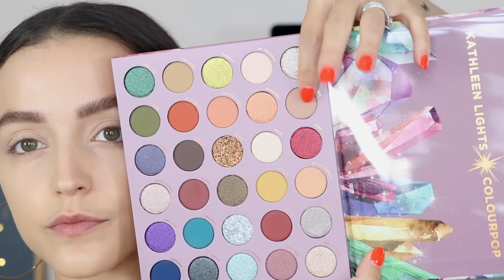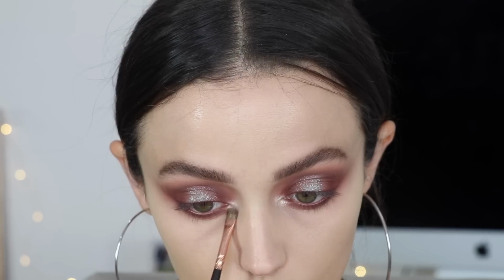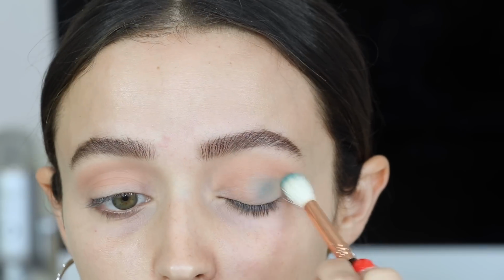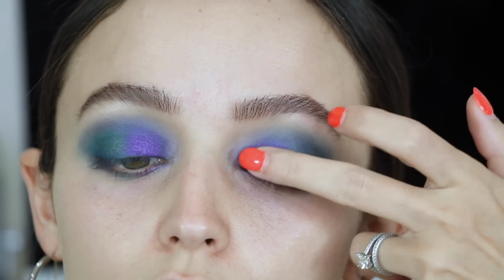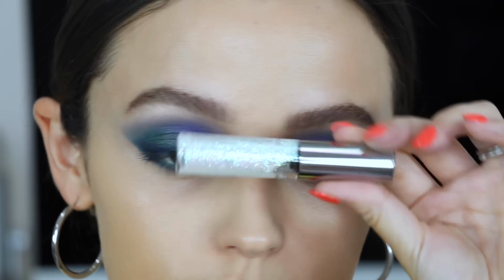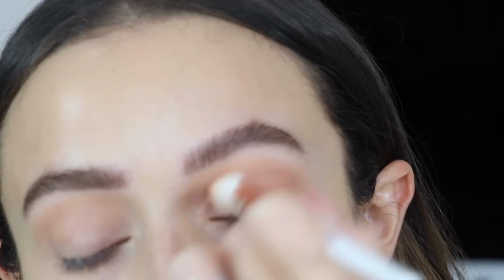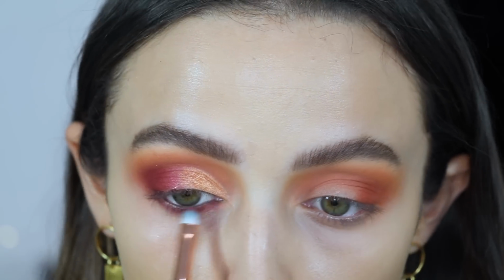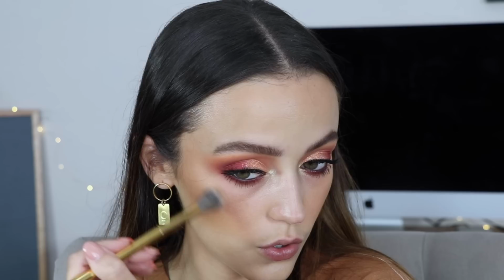Colourpop SO JADED Palette | 3 LOOKS IN 1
Here is a video where I show you how to create 3 looks using the So Jaded palette! I hope you enjoy!

Products I Mentioned:
First Look-
Colourpop So Jaded Palette
Loreal Voluminous Lash Paradise Mascara
Persona Cosmetics Plum Eyeliner
Maybelline City Bronzer in Shade 200
Fenty Beauty Sun Stalk'r Bronzer in Private Island
Bare Minerals Bounce & Blur Blush in Blurred Buff
Elcie Eclipse Highlighter in Luna
Pat Mcgrath Lip Liner in Contour
Alamar Cosmetics Desnudeas Lip Gloss in Dulce
Second Look-
Colourpop Crème Gel Liner in Teaspoon
Urban Decay Heavy Metal Glitter Liner in Pyro
Iridescent Stars Are From Amazon
Thrive Causemetics Sun Chaser Blur + Sculpt Bronzer in Eos
Colourpop Blush in I Need Space
Benefit Cosmetics Cookie Highlighter
Morphe Continuous Setting Mist
Colourpop Ultra Satin Liquid Lipstick in Point Zero
Third Look-
Jouer Essential High Coverage Concealer in Macadamia
Colourpop Crème Gel Liner in Swerve
Hank & Henry Blickity Black Liquid Liner
BareMinerals Endless Summer Bronzer
Colourpop Blush in Lunar Has It
Artist Couture Summer Haze Highlight
Mac Lip Liner in Etcetera
Bite Beauty Matte Crème Lip Crayon in Amaretto
Em Cosmetics Gloss in Caramel Glaze

What I'm Wearing:
First Look-
Top: Missguided
Earrings: Forever 21
Face: a new tinted moisturizer and concealer that hasn't been revealed yet I'm sorry! Lololololol
Brows: Abh Brow Wiz in Dark Brown
Second Look-
Top & Earrings: Forever 21
Face: Abh Luminous Foundation, Jouer Essential High Coverage Concealer in Macadamia
Third Look-
Top: Top Shop
Earrings: Urban Outfitters
Face: Giorgio Armani Luminous Silk Foundation, Maybelline Fit Me Concealer
Brows: Abh Brow Wiz in Dark Brow

—FAQ:
*What camera do you use?